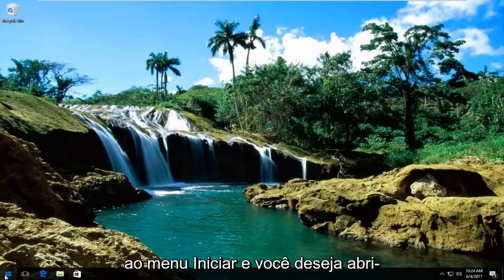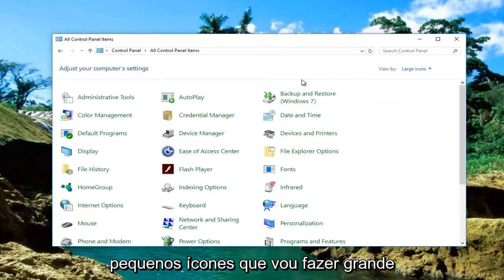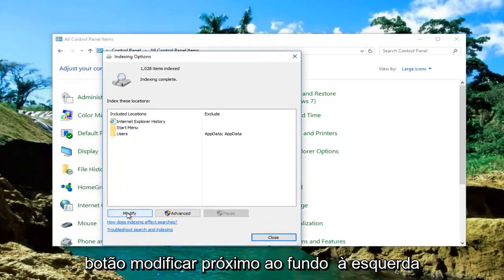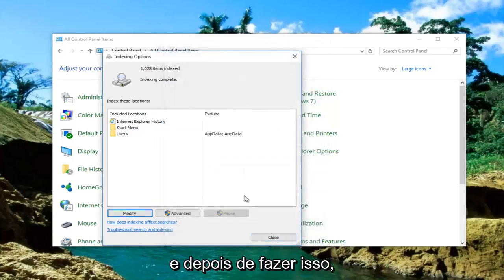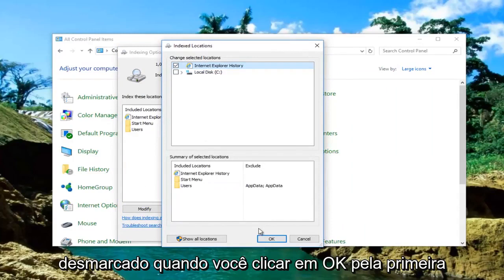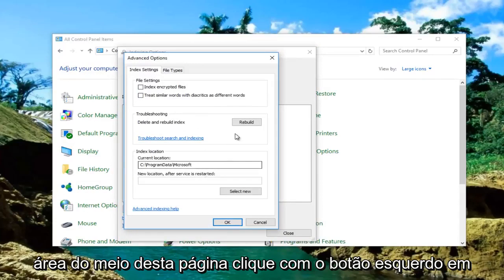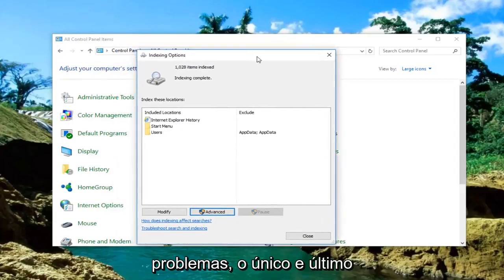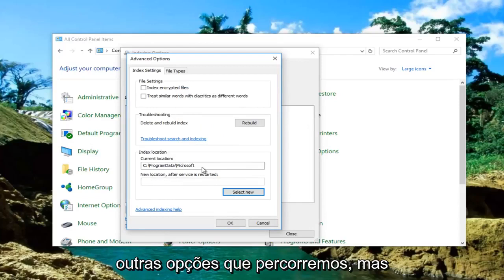Pesquisa do outlook não funciona - Solução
Se a barra de pesquisa do Microsoft Outlook não estiver funcionando, este tutorial provavelmente resolverá esse problema e restaurará a funcionalidade dos resultados da pesquisa.

Se o Outlook não estiver pesquisando todos os seus e-mails corretamente, você pode reconstruir o índice de pesquisa do Outlook para corrigir isso: